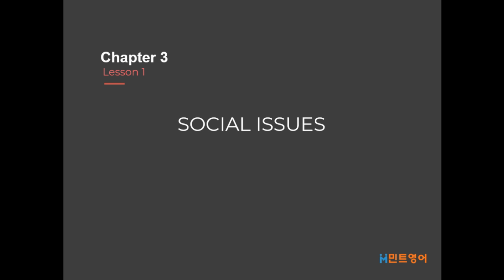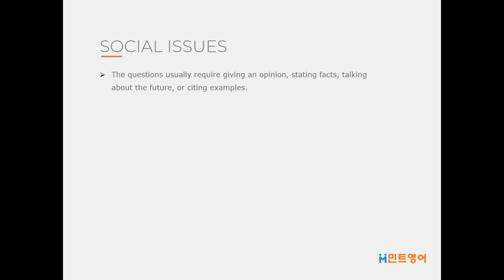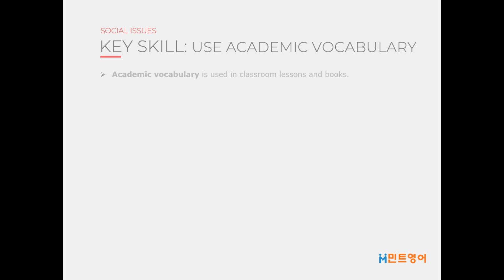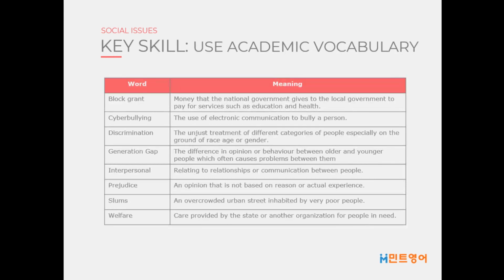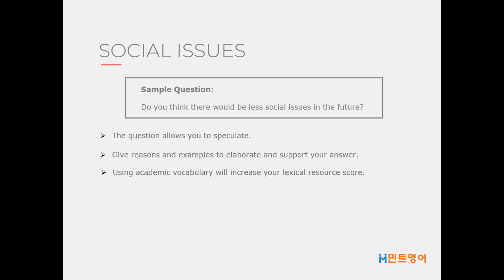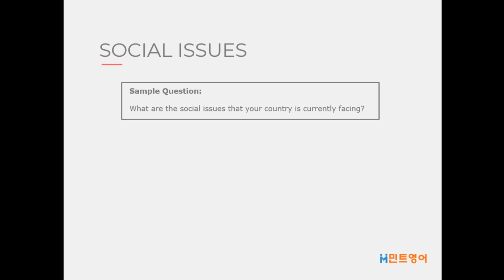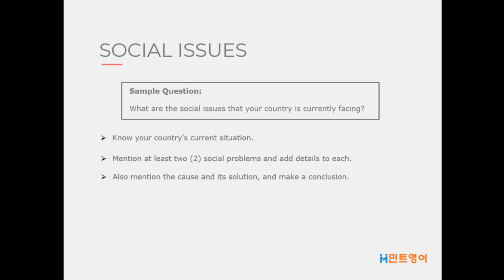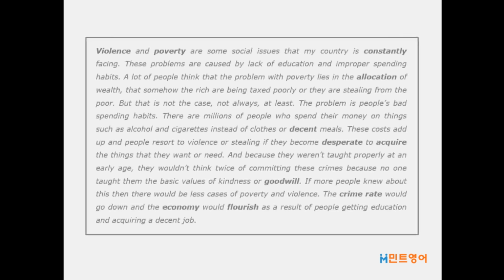IELTS STEP 3 UNIT 3 C3,L1